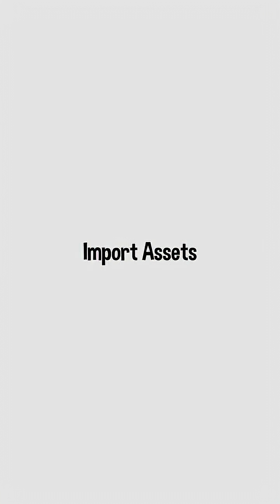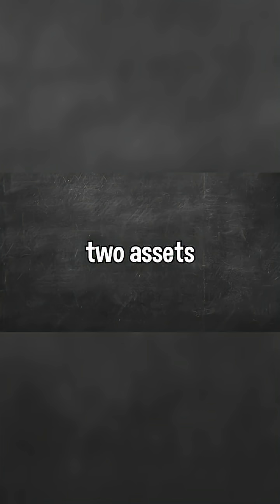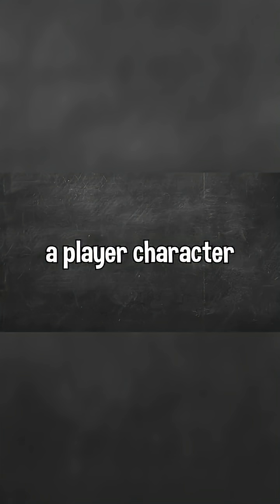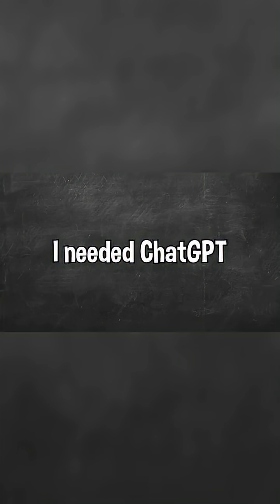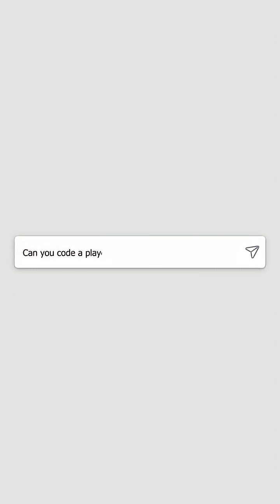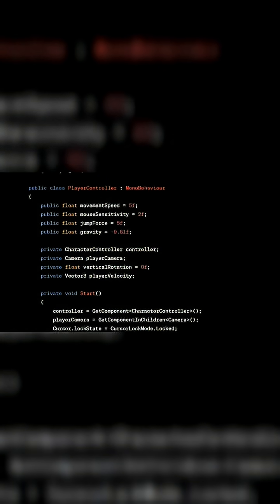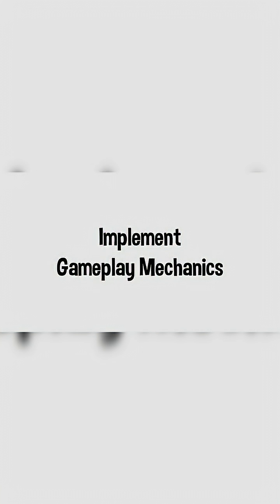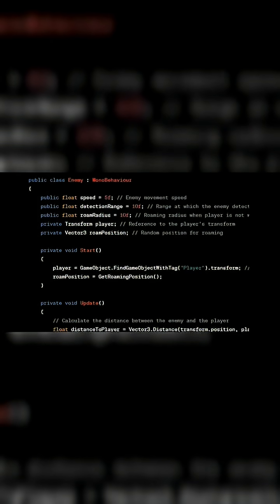Can CHATGPT actually make a good HORROR GAME? (WATCH TILL THE END)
AI CAN'T BE THAT GOOD💀